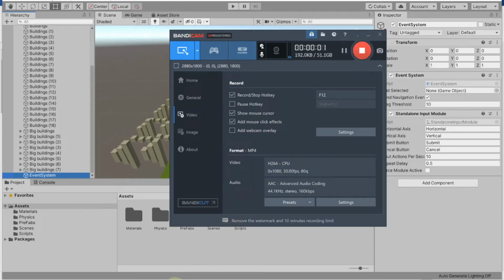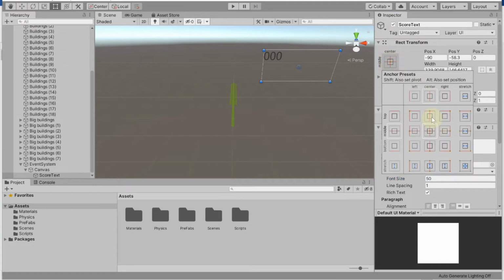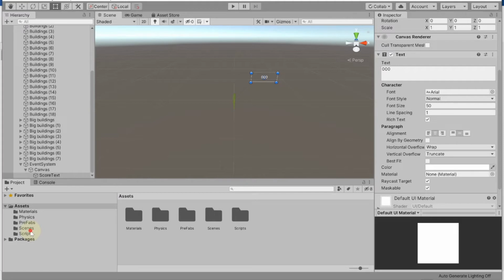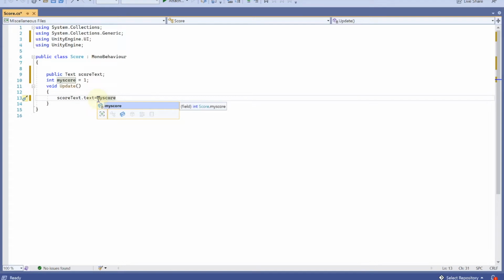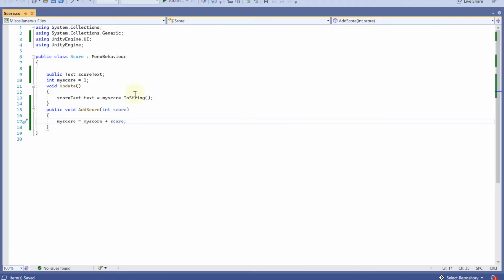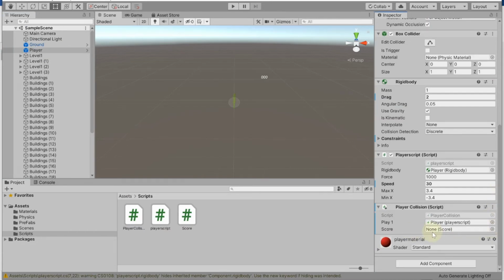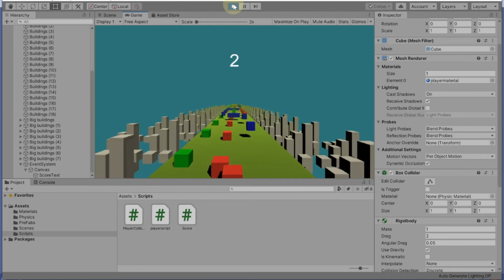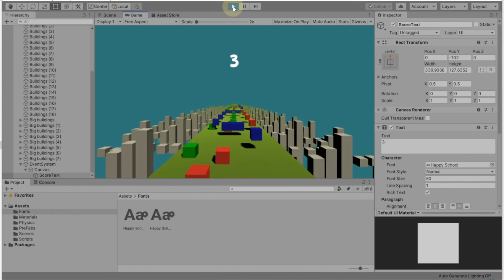Unity 3D adding Score feature (Lab 9)